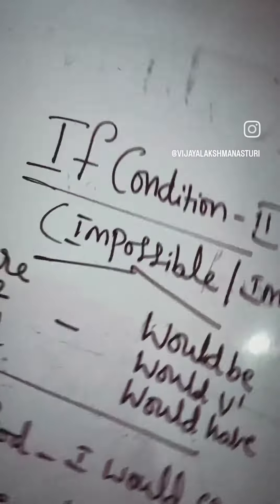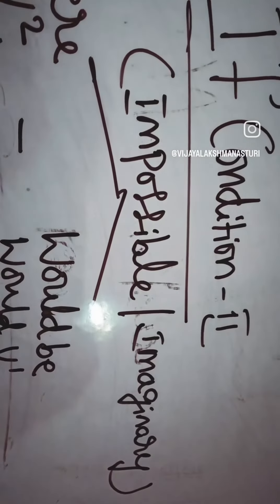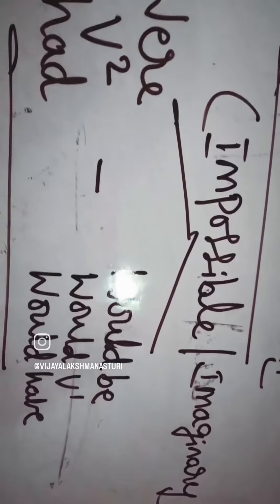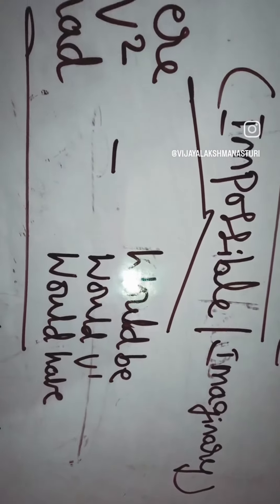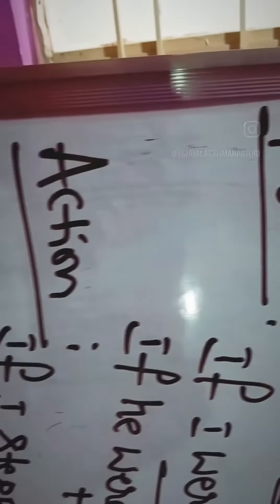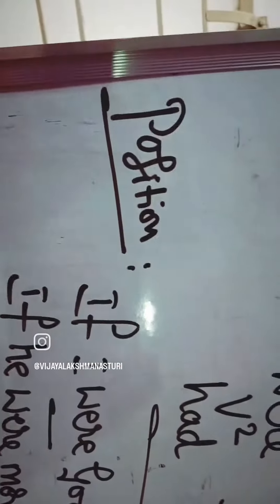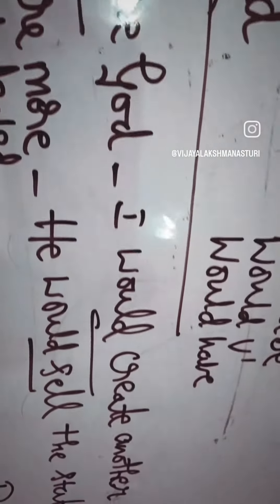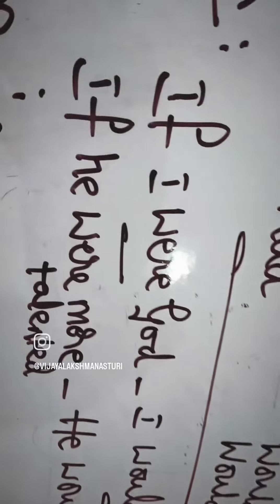If Condition 2 impossible and imaginary...